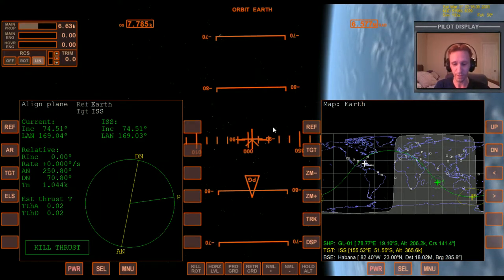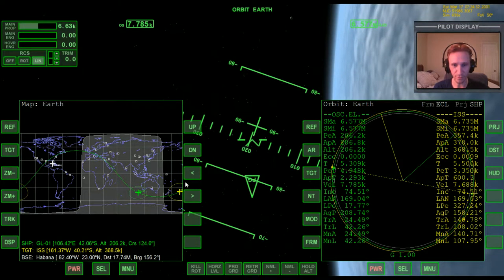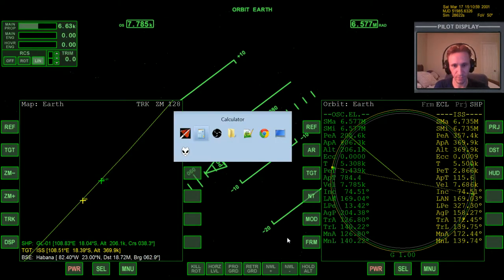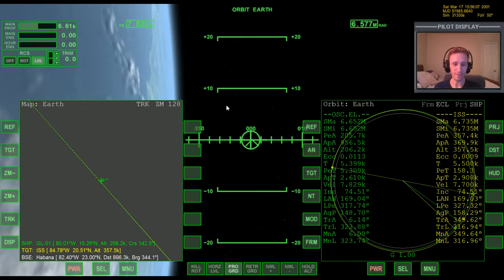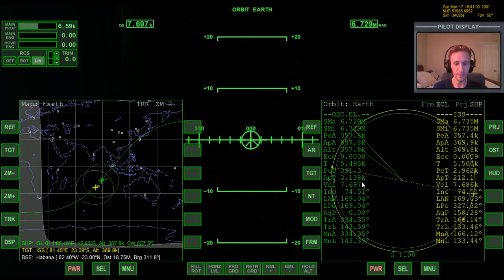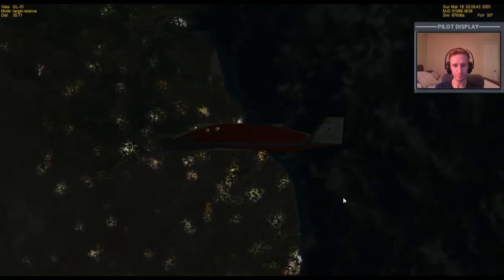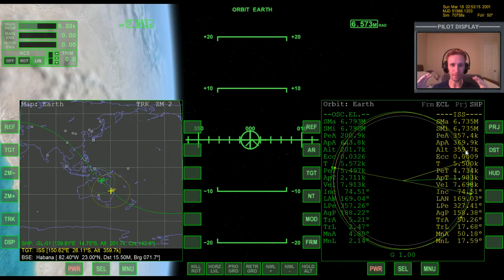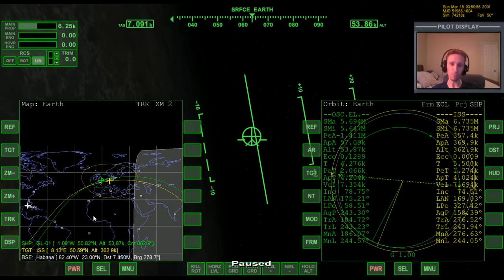Orbiter 2010 - [Part 5] Absolute Beginner Guide - Raising/Lowering the Orbit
This video was recorded Friday, July 26, 2013.

Unfortunately the audio gets slightly out of sync in this video. This is some issue with the youtube encoding. My local video that I recorded does not have this audio sync problem. I re-uploaded this video to youtube a second time and it's still a problem.

If you have fast downloading speed, I have temporarily uploaded the original 1.18 gigabyte video to my Google drive. (I'll remove this link when I need to free up the space on my Google drive.)

Note that if your Internet Service Provider has some kind of monthly data cap, then you probably don't want to download this file as it's quite large.